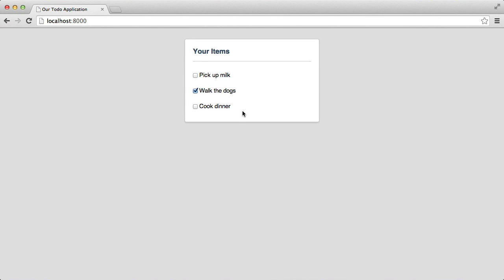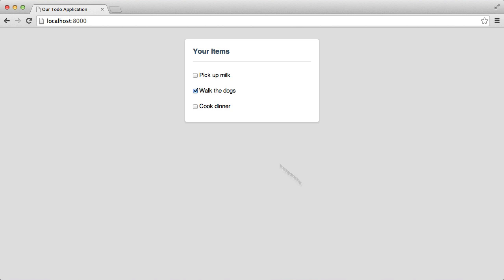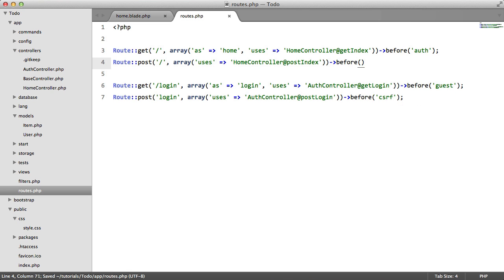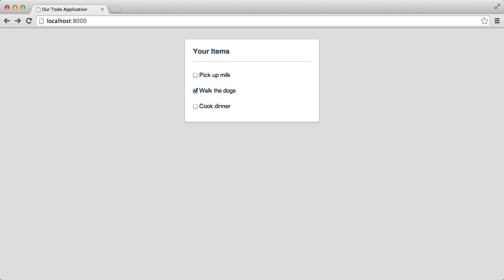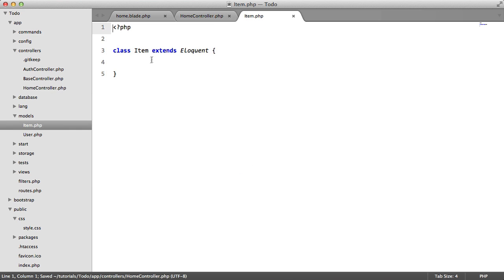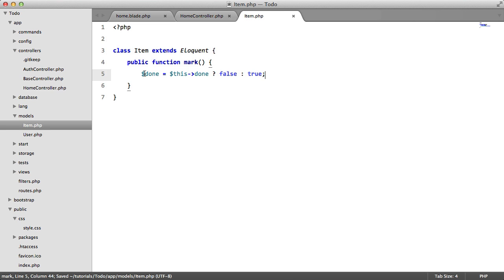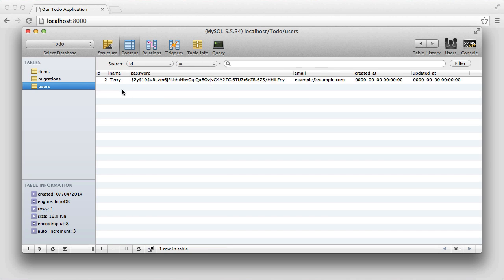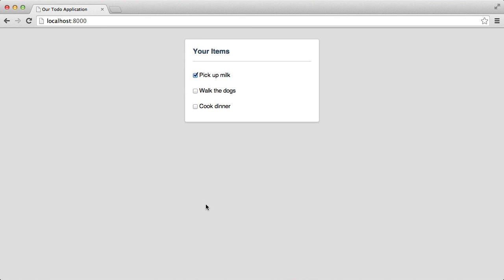Laravel To Do List App: Marking Tasks (Part 6/9)